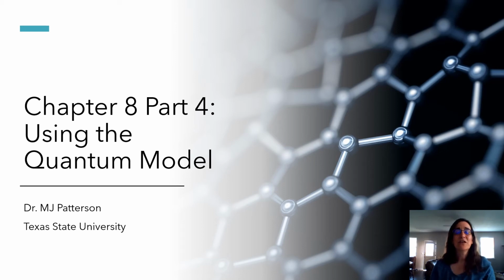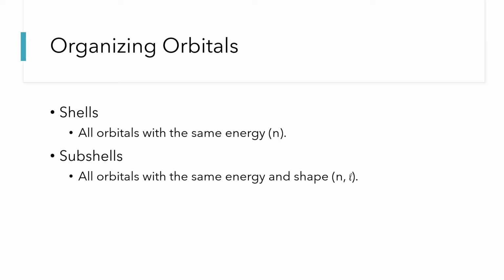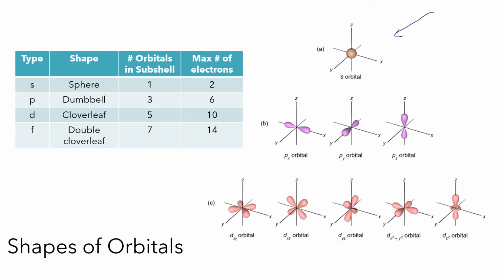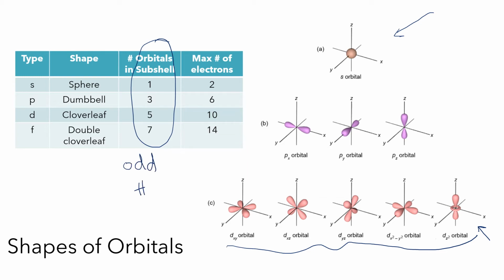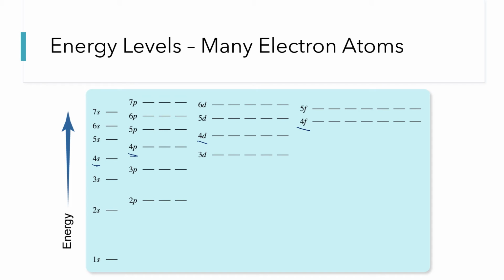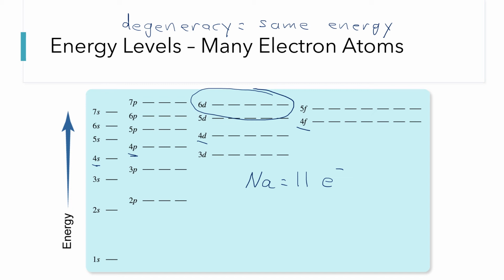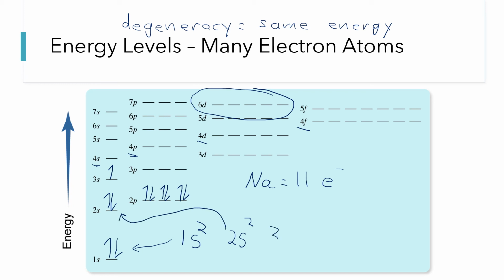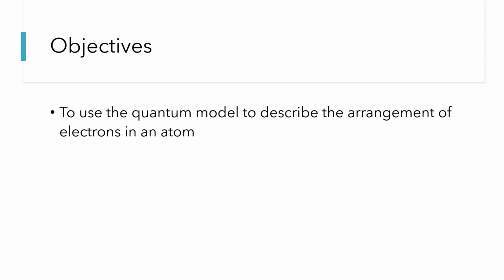Chapter 8 Part 4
Using the quantum model